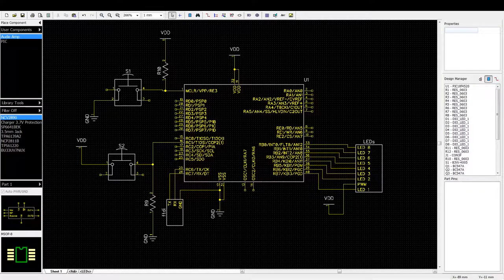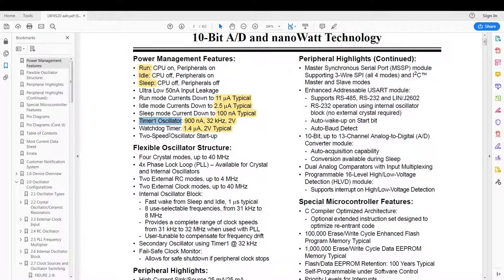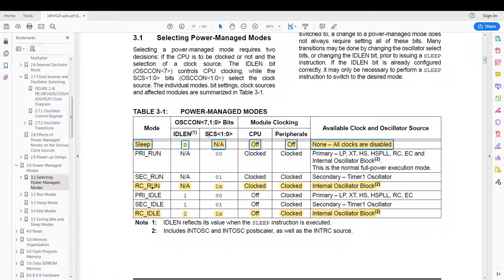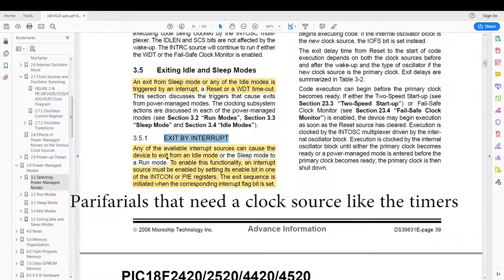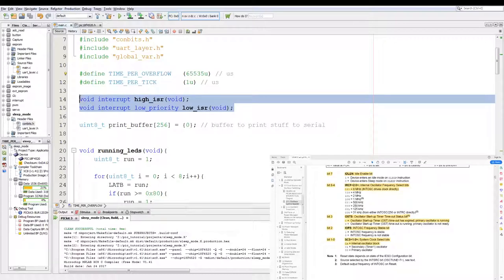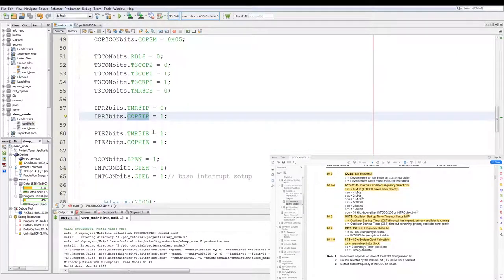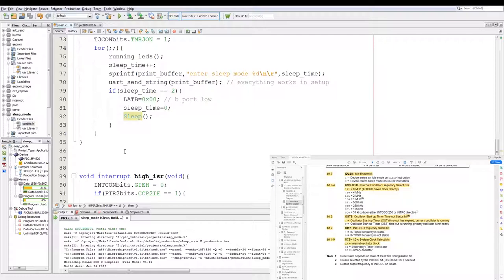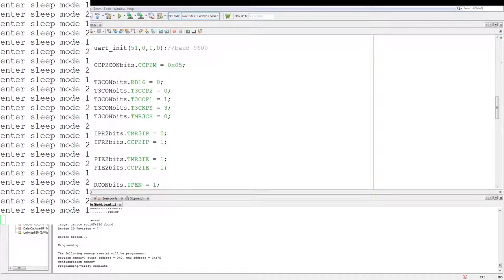Sleep (Power States) 🔴 PIC Microcontroller Programming Tutorial #17 MPLAB in C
In this PIC programming tutorial I will demonstrates how to put a PIC microcontroller into deep sleep and idle run state to save power consumption and waking the PIC microcontroller using a wake from interrupts. Using the XC8 compiler with MPLAB X and a PIC18F4520 PIC microcontroller.

☕Coffee Funds☕
Shekels
Bitcoin
19nohZzWXxVuZ9tZvw8Pvhajt5khG5mspW
Ethereum
0x5fe29789CDaE8c73C9791bEe36c7ad5db8511D39

00:00 Intro
00:09 PIC Microcontroller Schematic
00:34 PIC Microcontroller Datasheet Sleep
05:08 Code Overview
04:10 Code Sleep
08:15 Sleep Demo
09:04 Outro